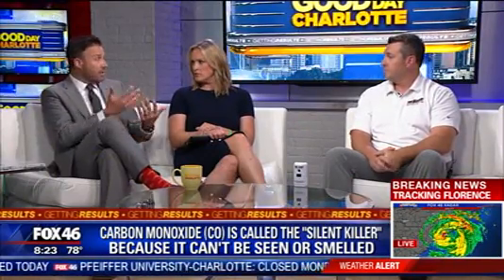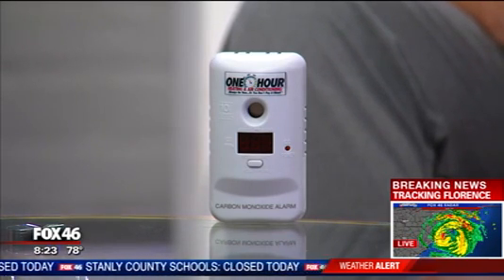How to Safeguard Your Generator Before a Storm Strikes with One Hour Heating and Air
Even during a storm, safety must be a priority. That is why you advise you to always keep your generator outside and away from the house when in use. We're always on time so you don't pay a dime. Visit us at One Hour Heating and Air Conditioning of Charlotte to learn more.